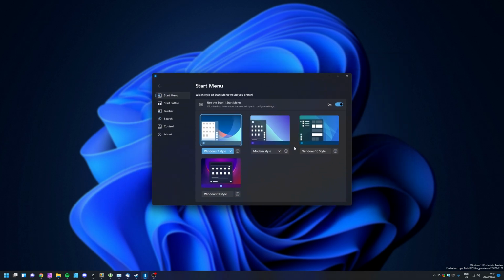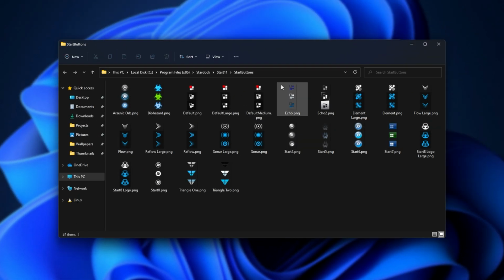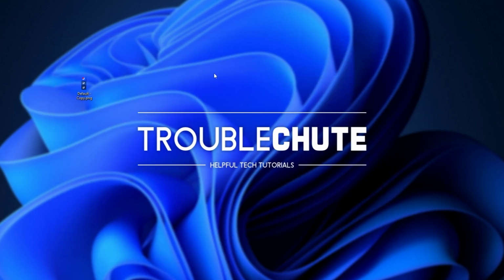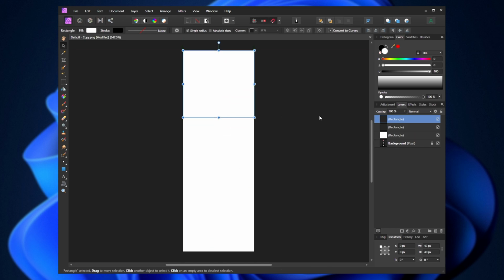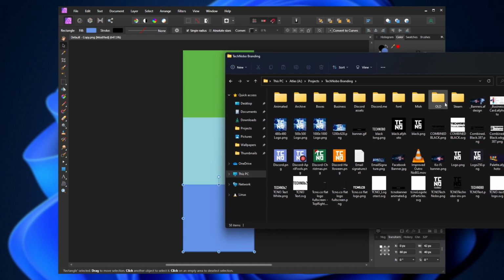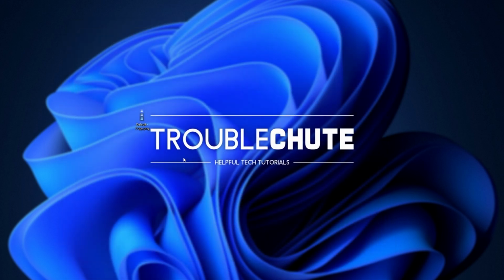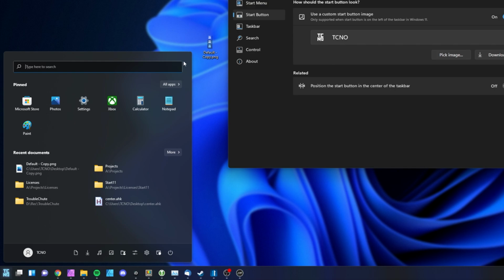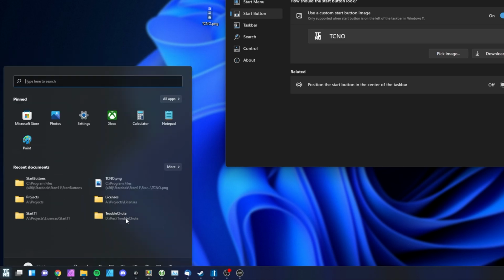Custom Start Menu Icon in Start 11 | Full Guide | Windows 10/11 2024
Got Start11 and want to customise your desktop even further? Well, in this NON-sponsored video you will find info on how to create your own start button logo or image and get it working well in your setup. By the end, you'll have a little more control over Windows.

Timestamps:
0:00 - Explanation
0:54 - Choosing a start menu button/icon in Start 11
1:07 - Creating a custom start menu button for Start 11
2:04 - Designing a new start button
3:59 - Importing custom start icon into Start 11